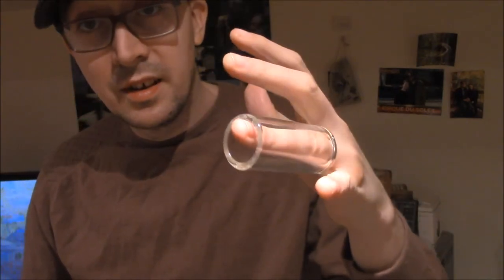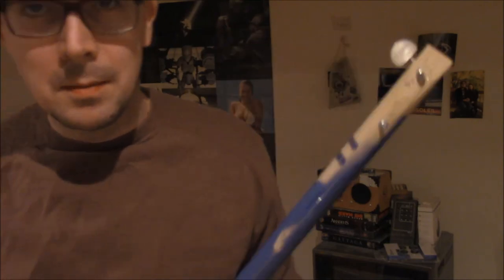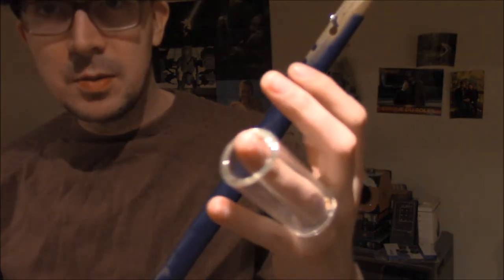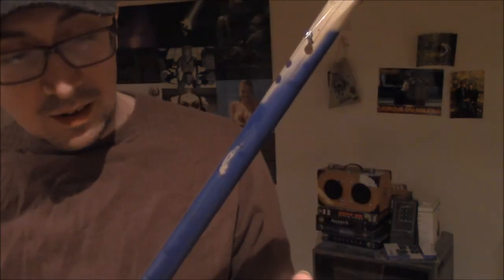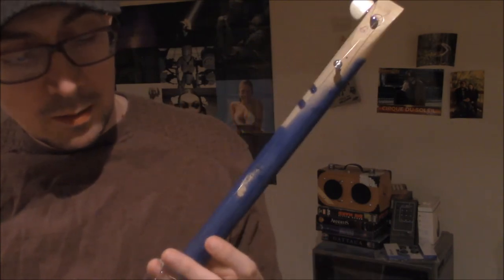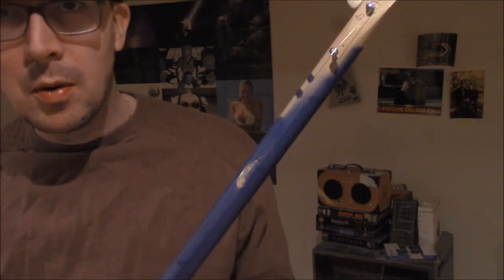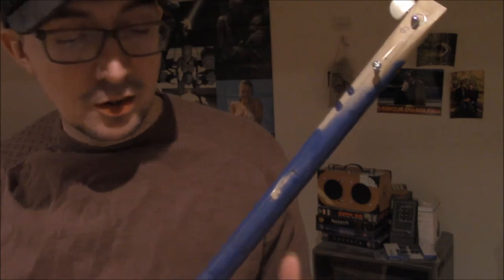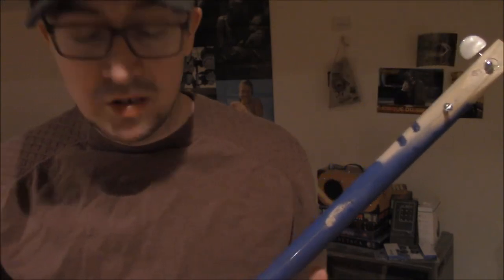Slide Rule Differences on Diddley Bow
Pill Bottle vs Glass Slide

C.B. Gitty